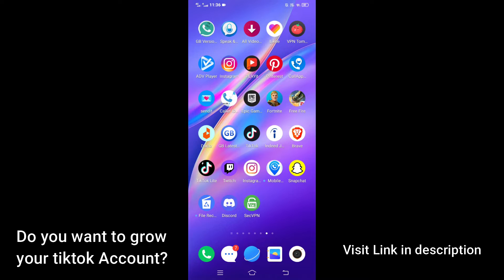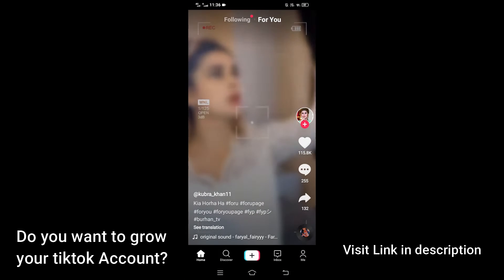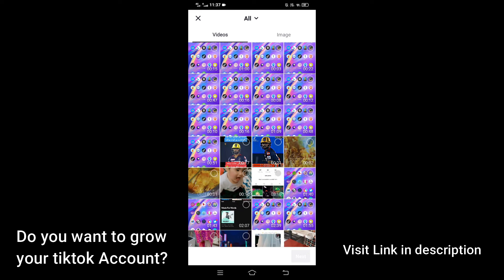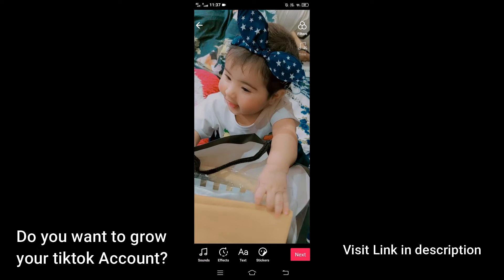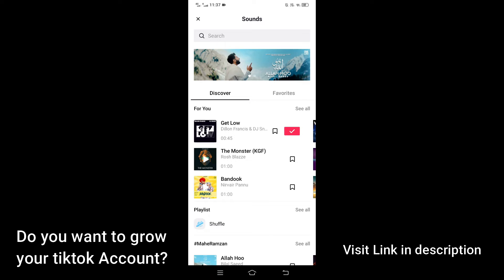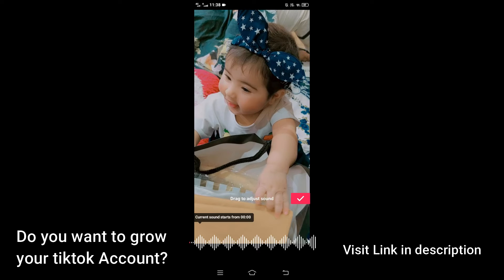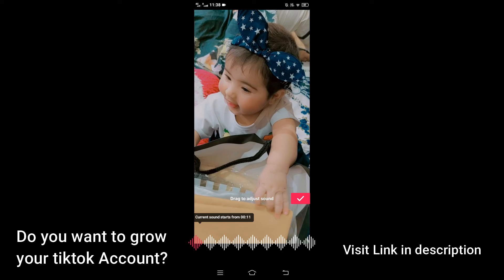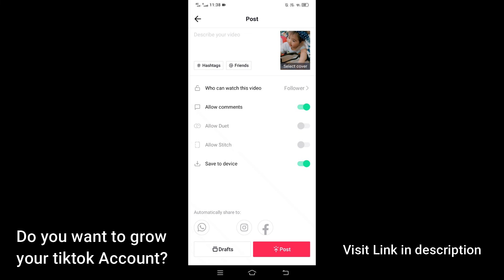How To Trim Sound In Tiktok 2024 | Trim Tiktok Audio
In this video, I teach you how to trim sound in tiktok 2024.